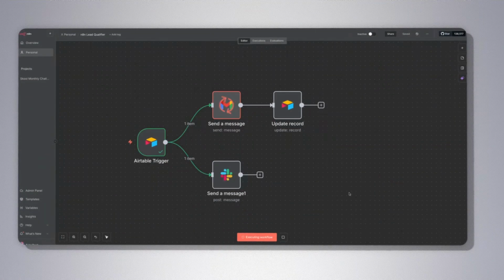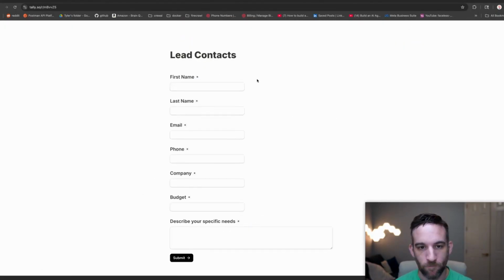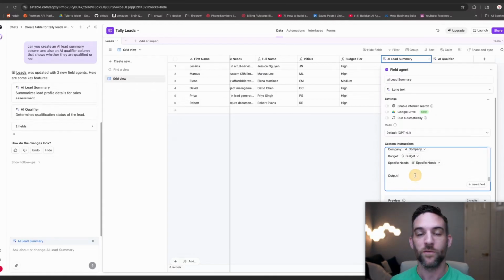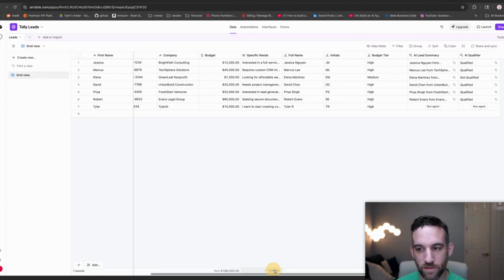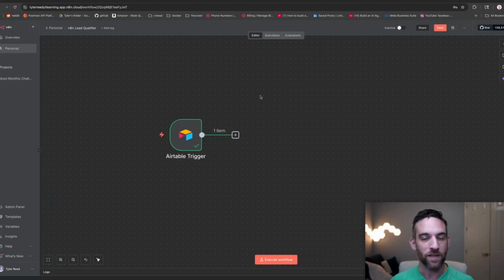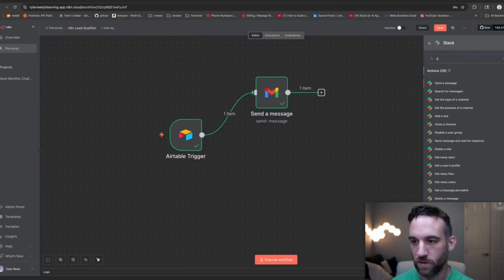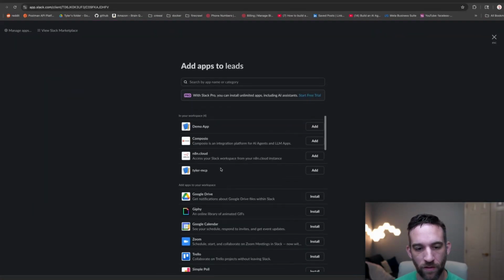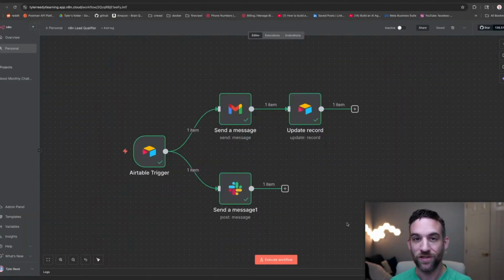Use This n8n Lead Qualifier System (free template)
📌 Join my FREE Skool community for all the resources to set this system up!

This lead qualification system is absolutely amazing.  I HIGHLY suggest using this for yourself especially in conjunction with Airtable.  This is simple, it uses tally.so, n8n, slack, gmail and airtable.  These are all amazing products to make your qualification system simple and easy to use.